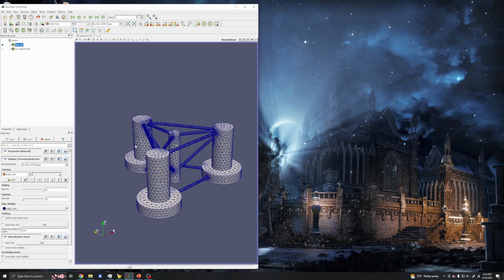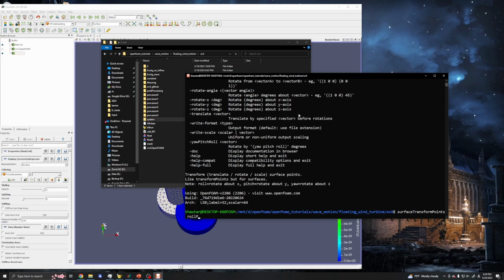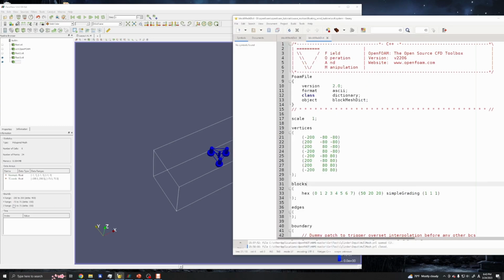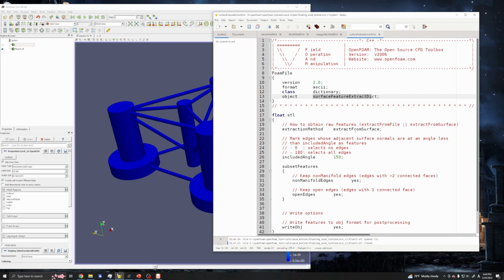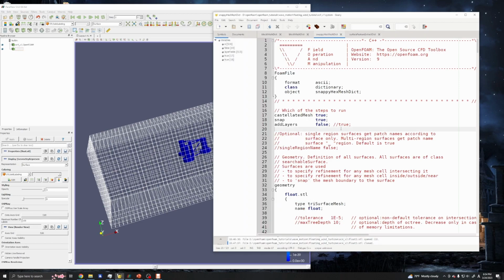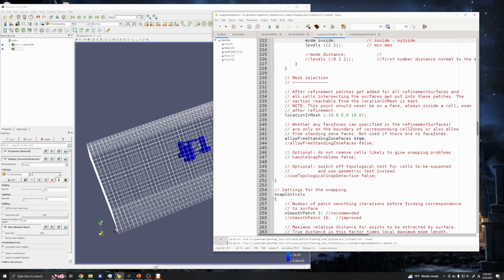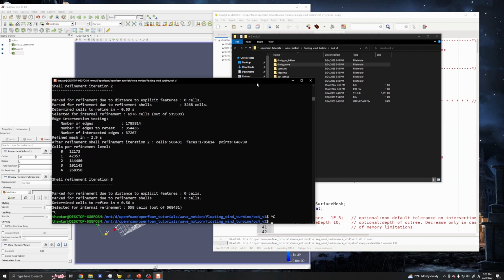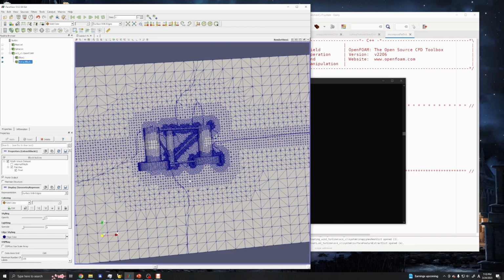How to simulate semisubmersible offshore wind turbine platform in OpenFOAM (Part2: Meshing)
In this educational video, you will learn how to simulate semisubmersible offshore wind turbine platforms using the open source computational fluid dynamics software, OpenFOAM.

I used OC4-DeepCWind semisubmersible platform design by NREL.

In this video, I explained how to create the computational mesh in SnappyHexMesh to be used in OpenFOAM.

0:00 Introduction
2:00 Rotating STL file to proper direction
7:00 Considering domain size for blockMesh
10:00 Generating blockMesh
14:00 SurfaceFeatureExtract
19:30 SnappyHexMeshDict
30:00 Running snappyHexMesh in parallel
32:00 Checking the mesh for errors
34:00 Mesh visualization

You can read OpenFOAM tutorials for industrial applications in my blog.